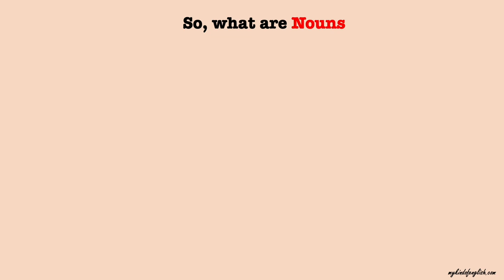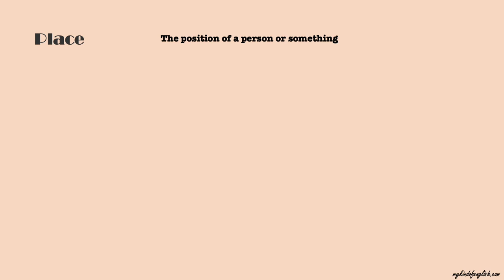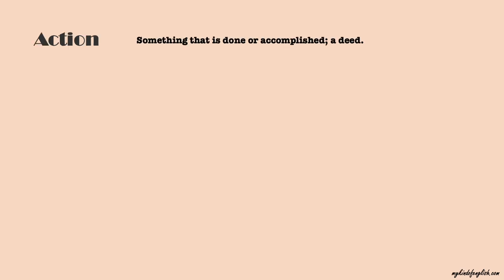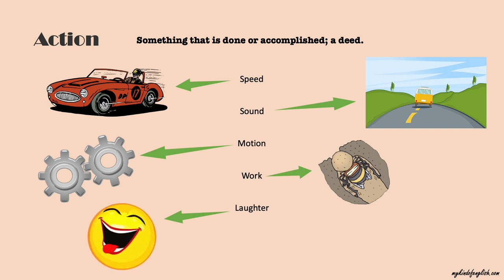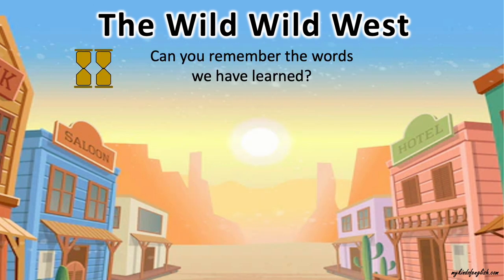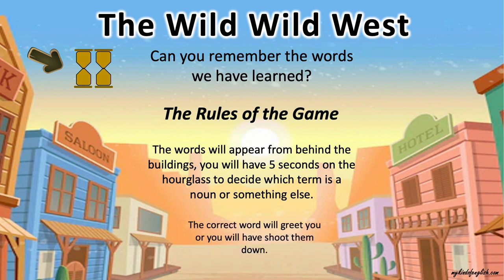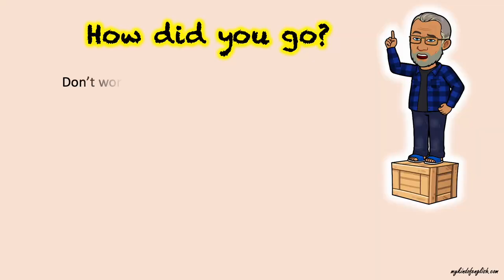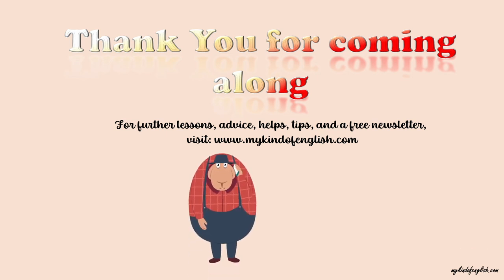So what are nouns? Shoot out at the Grammar Corral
In this series of “Parts of Speech,” we will investigate what nouns are.
Understanding each term or part of speech will undoubtedly help you become an expert in English else, depending on how it is used in the sentence.

Otherwise, please join in and follow along…

For lessons, advice, helps, tips and a free newsletter, or to find out more, please visit mykindofenglish.com or